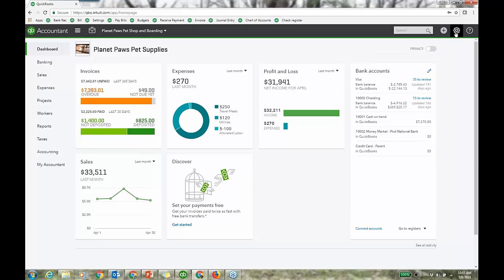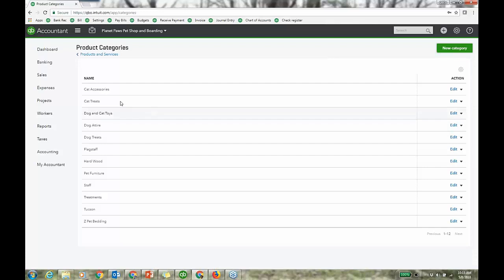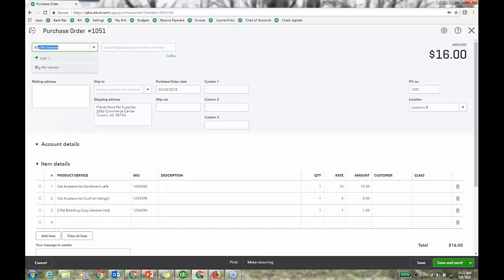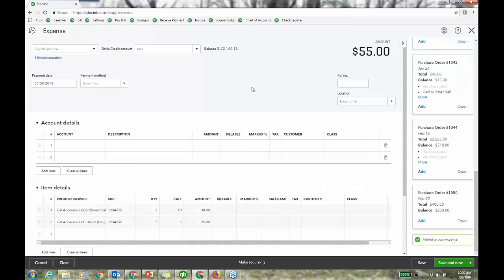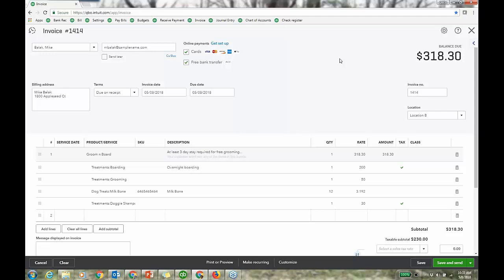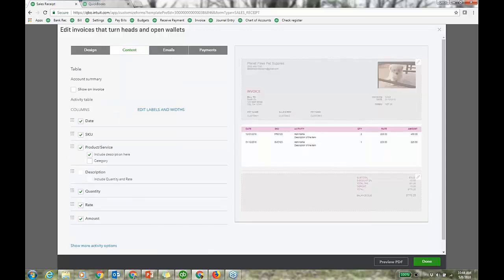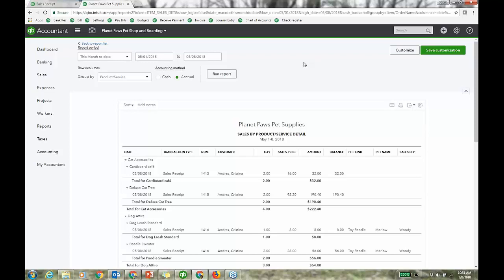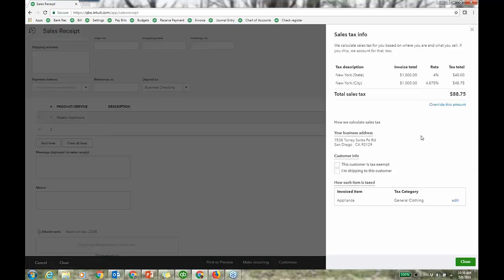QBO Features for Product Based Biz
QuickBooks Online related features for product based businesses